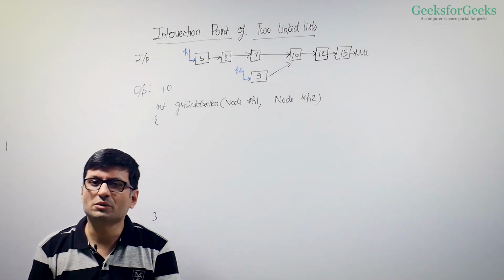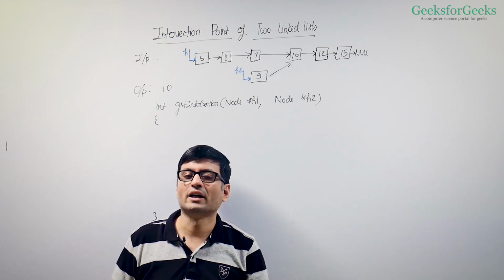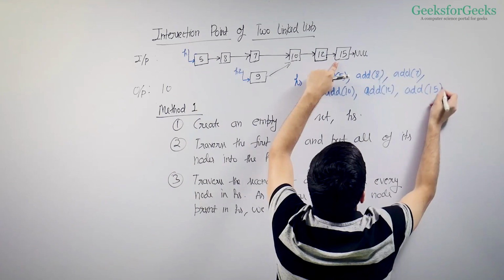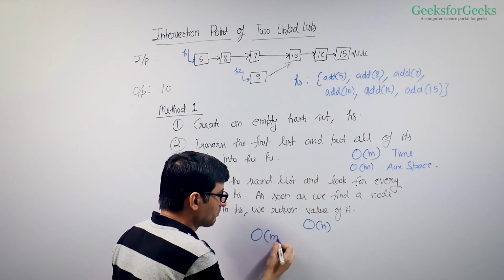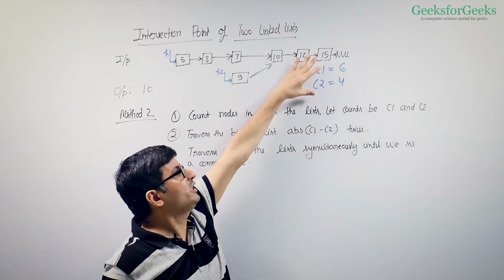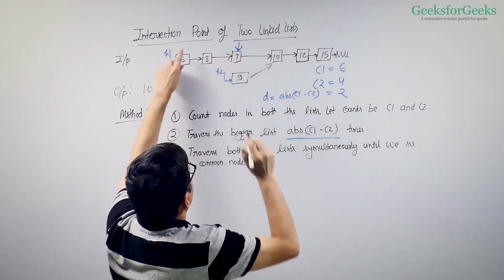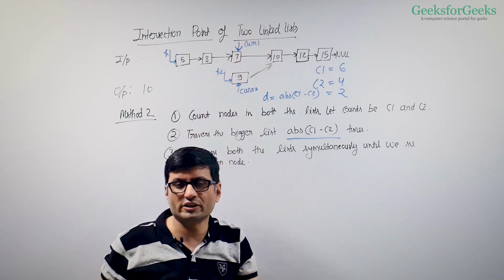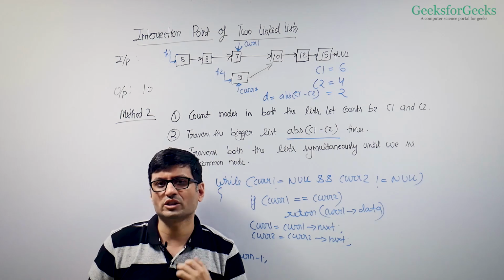46 Intersection Point of two linked list